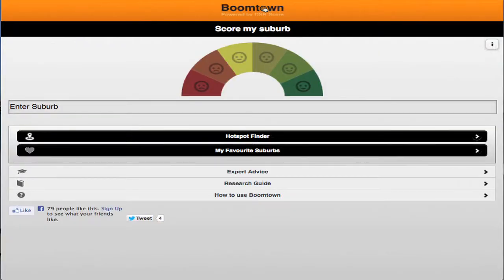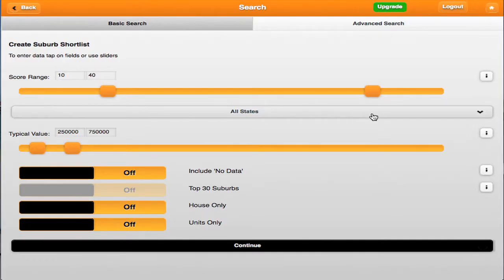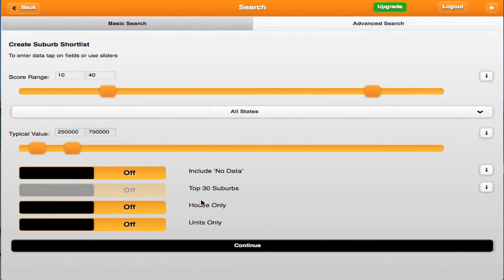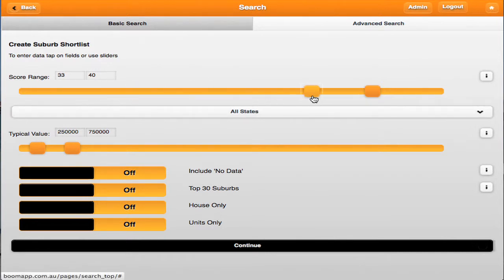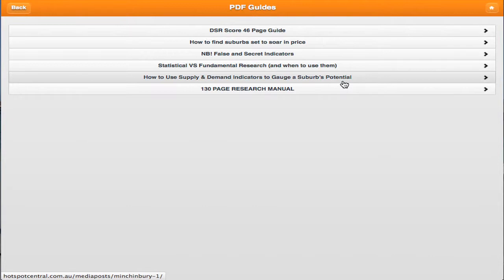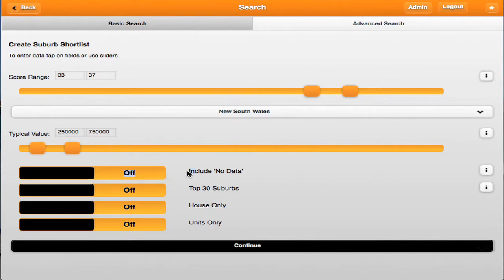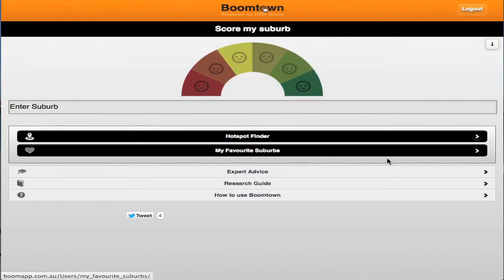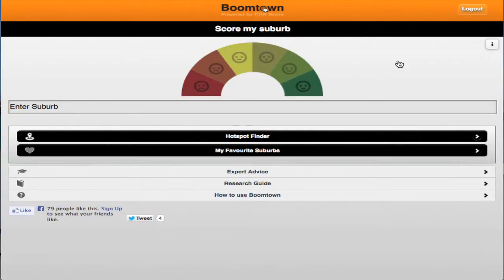Boomtown Quickstart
An overview of all the key features of Boomtown (DSR Score). Discover how to find your own suburb hotspot using the power of supply and demand as measured by the DSR Score